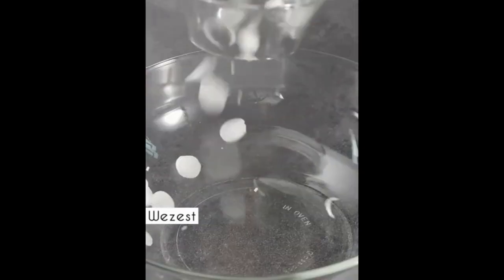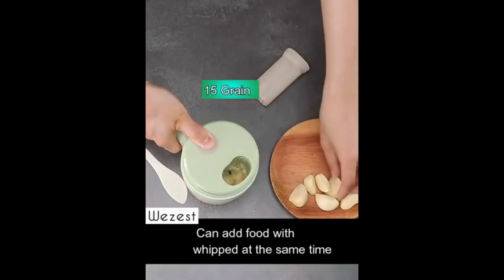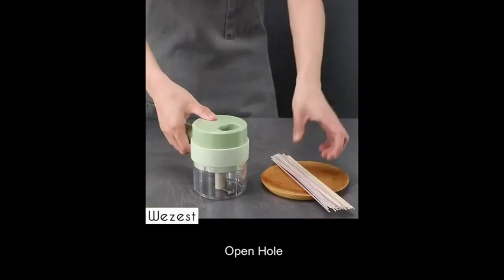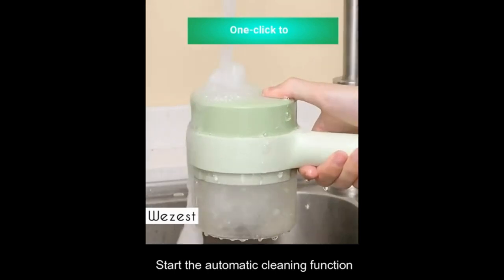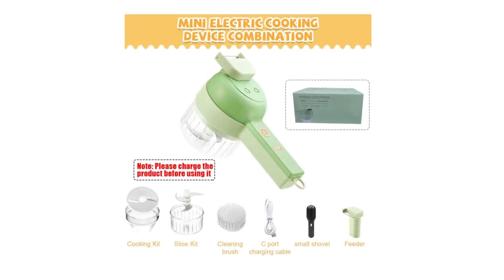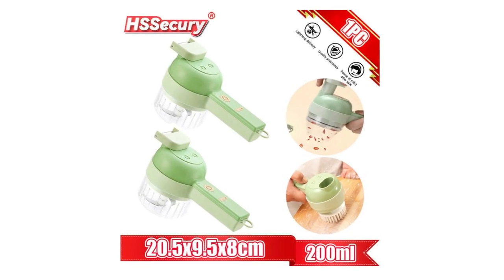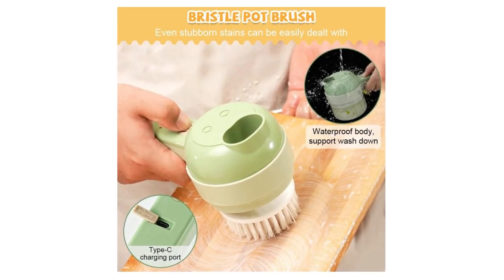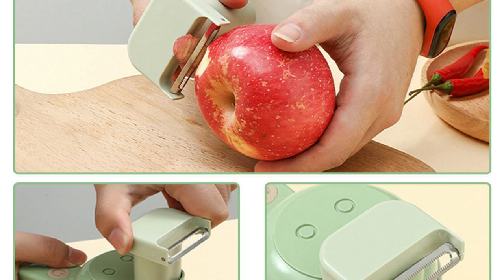4 In1 Multifunctional Electric Vegetable Cutter Slicer Garlic Mud Masher Chopper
4 In1 Multifunctional Electric Vegetable Cutter Slicer Garlic
Mud Masher Chopper Cutting Pressing Mixer Food Slice Usb Charging

Are You Looking For Something Else ?

VIDEO Collect from amazon and others
electric vegetable cutter
vegetable chopper
food chopper
electric vegetable cutter review
electric vegetable cutter machine
vegetable cutter
vegetable cutting machine
vegetable cutter machine
vegetable cutter chopper
multi vegetable cutter
electric vegetable slicer
vegetable slicer
vegetable chopper review
electric vegetable spiralizer
best electric spiralizer
electric vegetable chopper review
slicer
onion chopper
potato cutter
kitchen gadgets